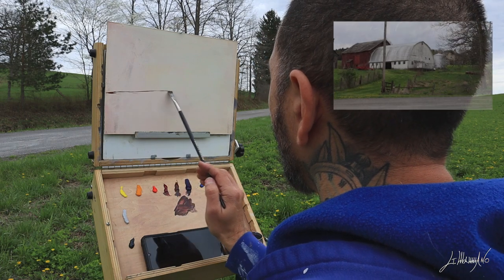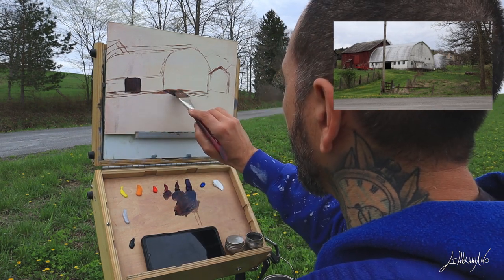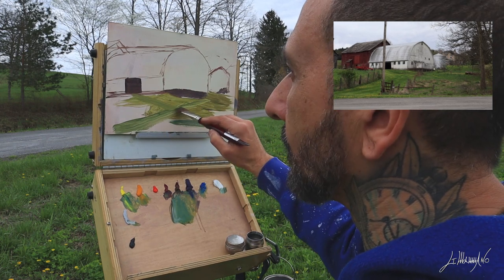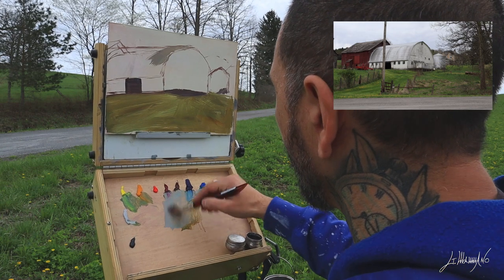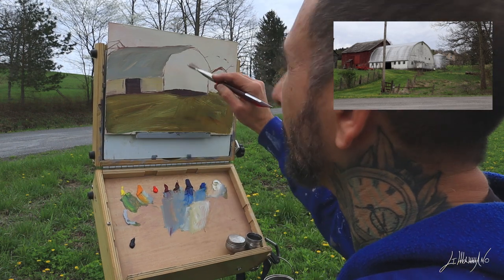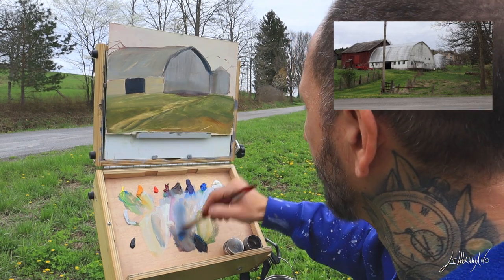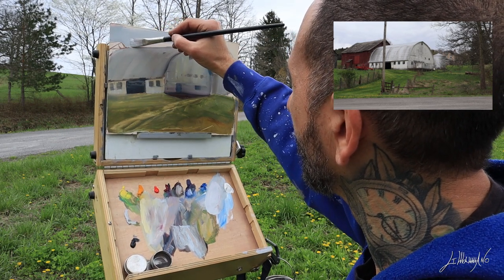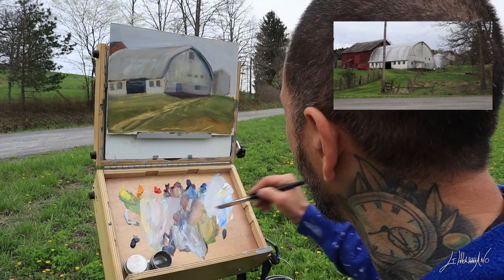How to Paint a Barn outdoor en plein air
How to Paint a Barn outdoor en plein air ! Mixing and how i start to finish a plein air painting
Material used
Giuseppe Mammano is an Italian artist that lives in pittsburgh Pensylvania
Oil Paint : Gambling Artist / Blue Ridge
put the code giuseppemammano
00 : 00 intro
00 : 45 scetch
03 : 00 bloking in
10 :39  details